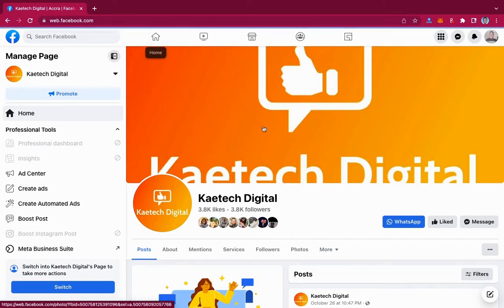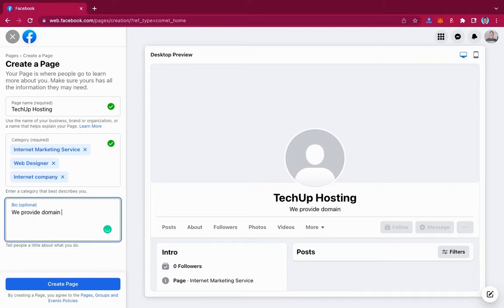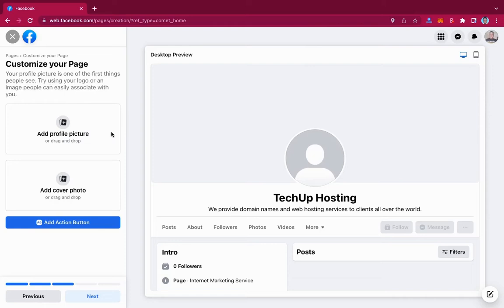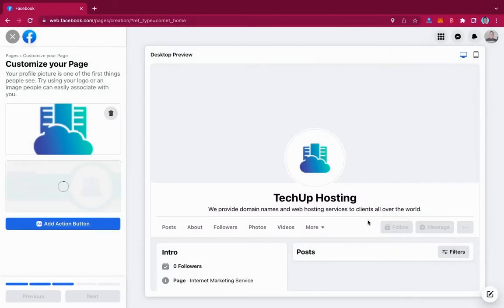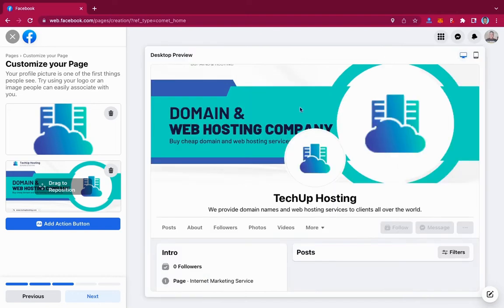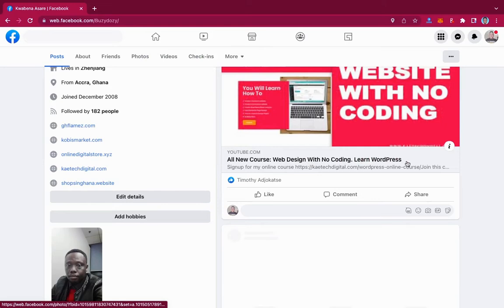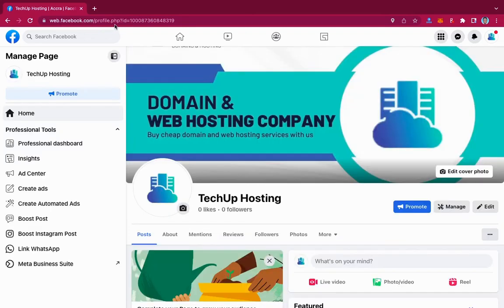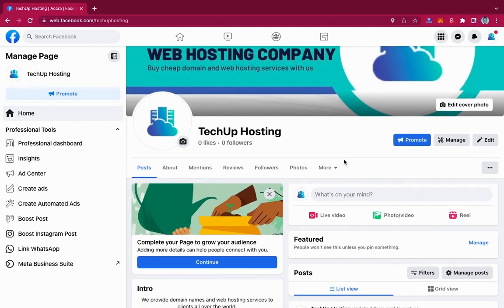How to create a Facebook Business Page | Change Facebook page username or url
How to Create a Facebook business page and how to change your Facebook page username

CONTENT
00:00:00 Intro
00:01:47 Create a business page
00:05:55 Customize Your Page
00:12:49 How to switch between Business Page and Personal account
00:14:56 How to change Facebook Username or URL